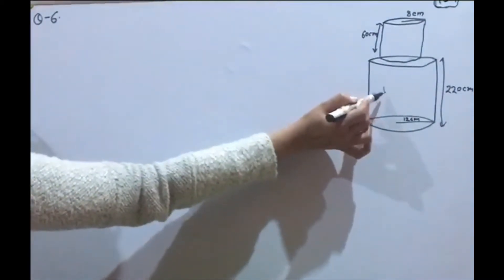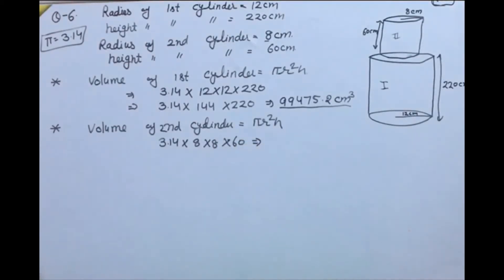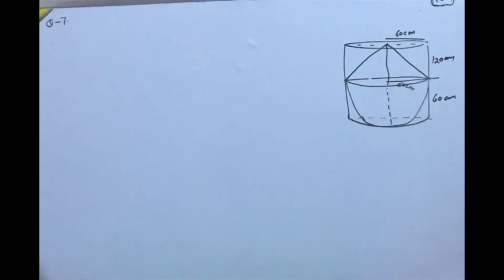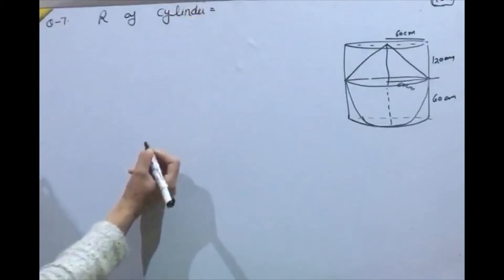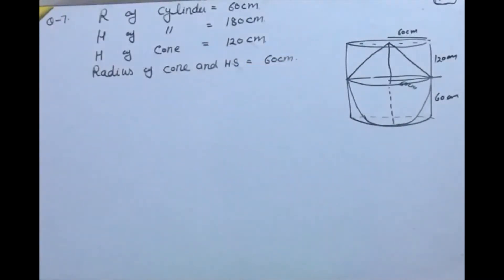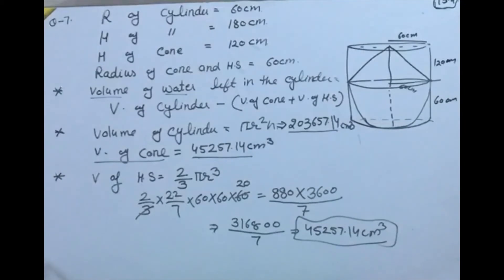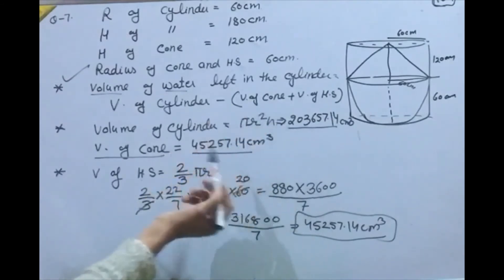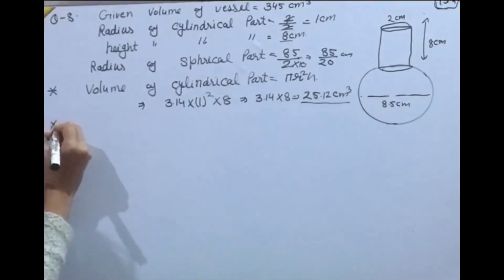NCERT Class-10 Surface Areas and Volumes Ex-13.2 Q- 6 , 7 & 8